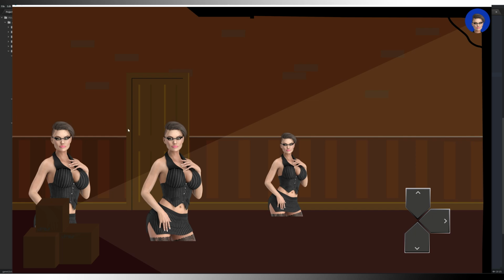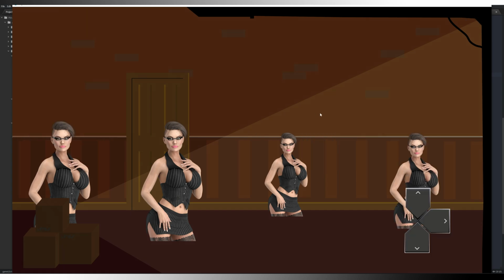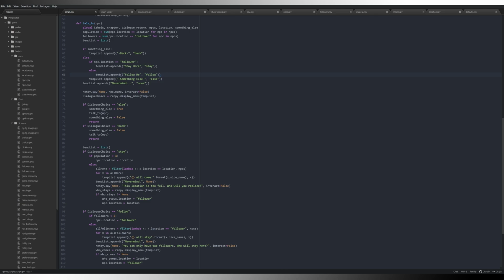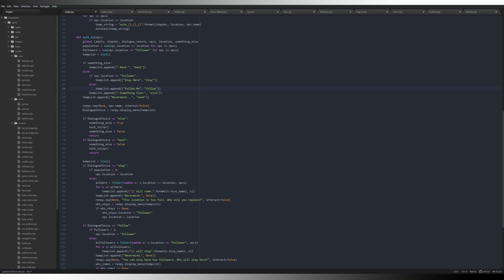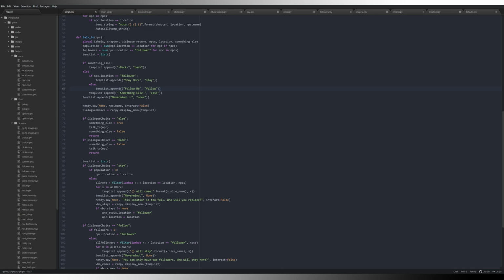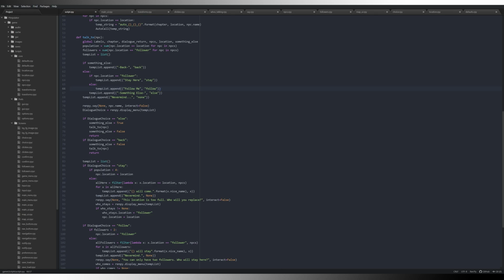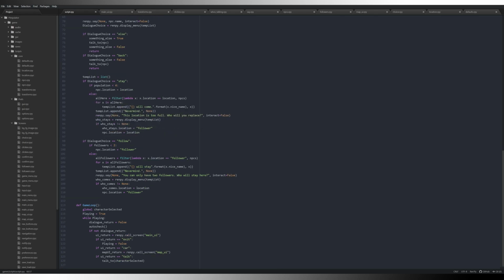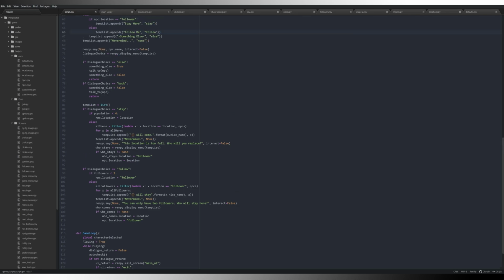[DevLog] Explanation of the basics of the interaction menu (Ren'Py)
A quick run through of how the interaction menu is shaping up